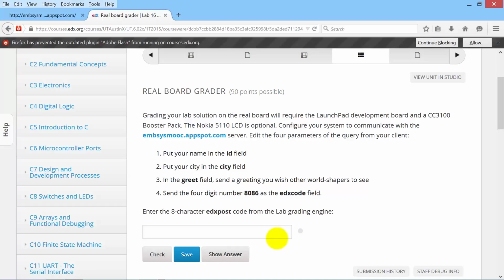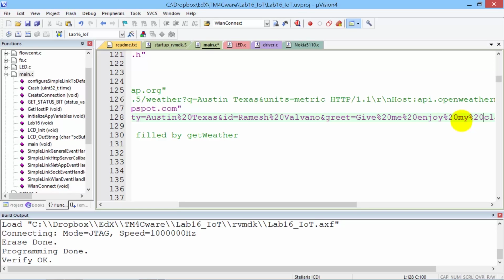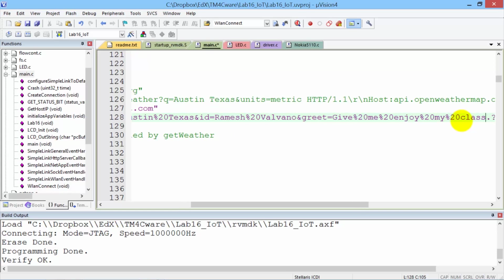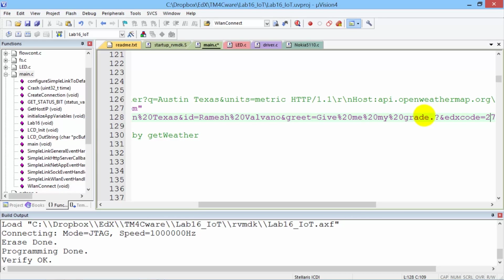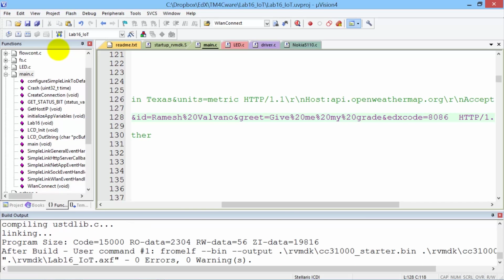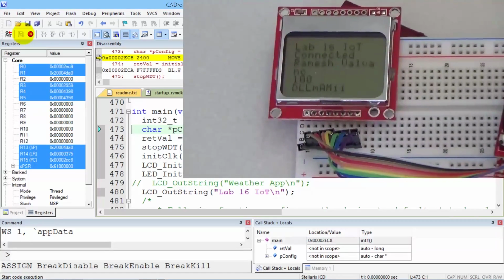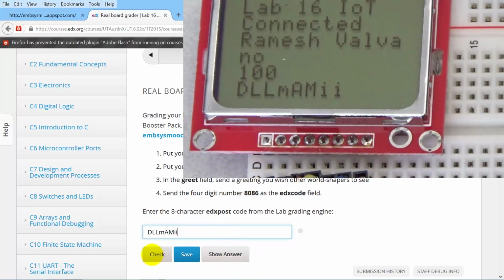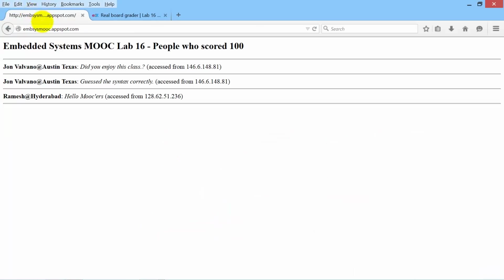Lab 16 Grading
Professors Valvano and Yerraballi teach an online class on Embedded Systems. This video shows getting a grade on Lab16.